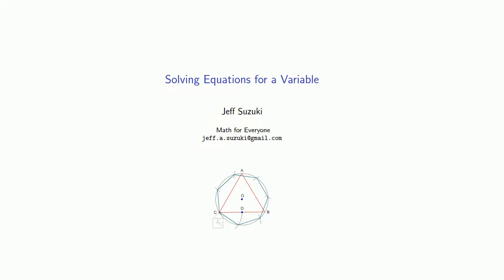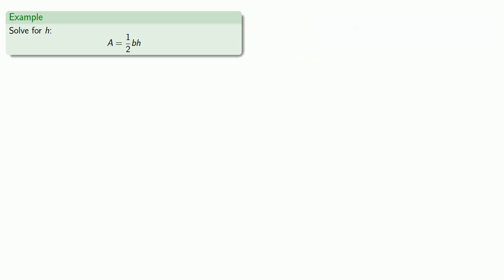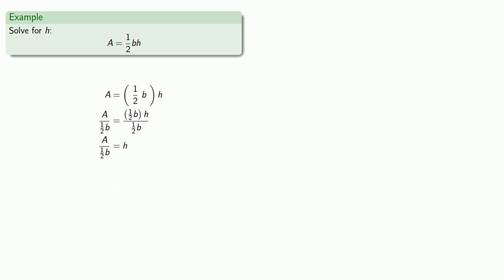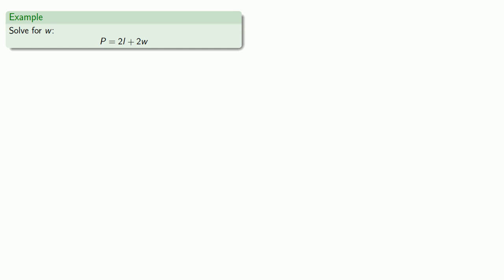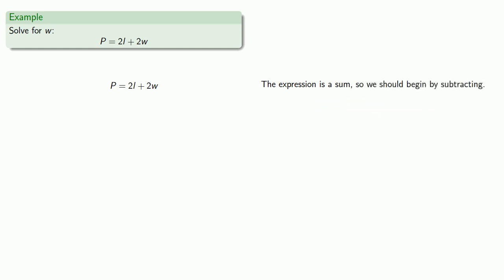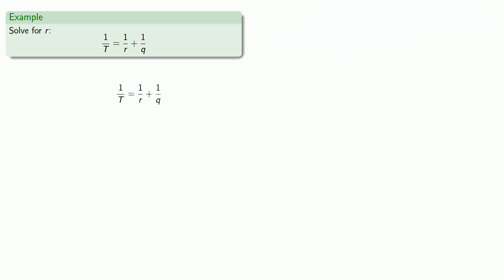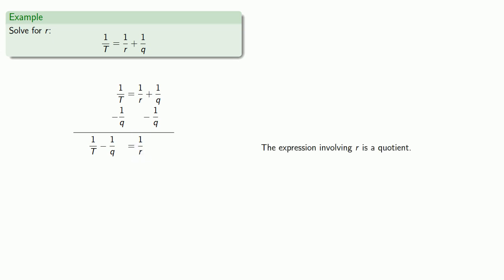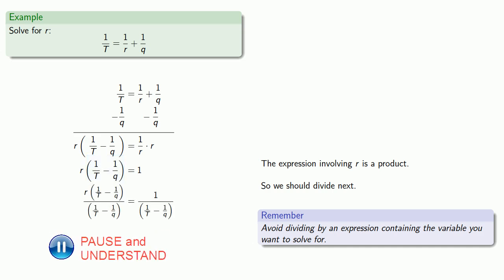Solving an Equation for a Variable